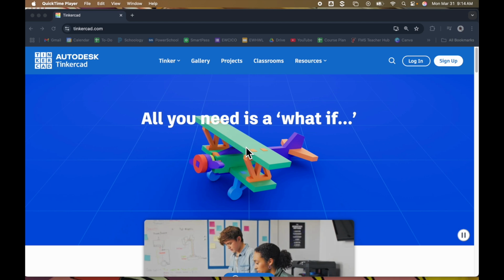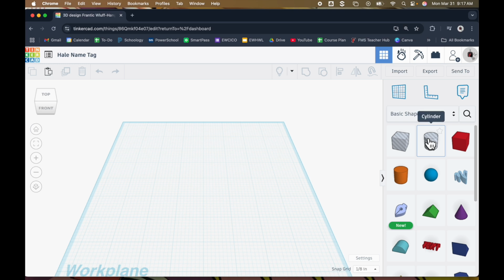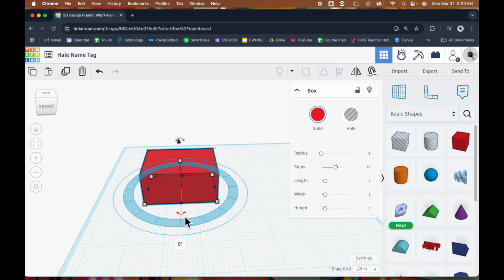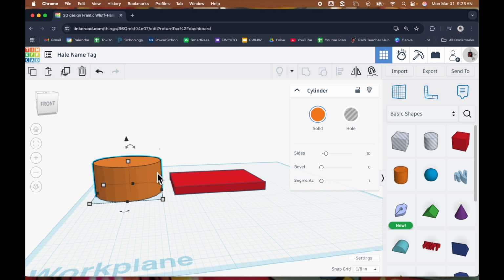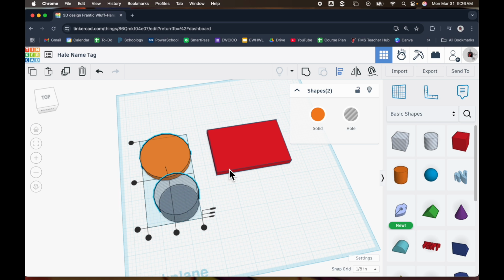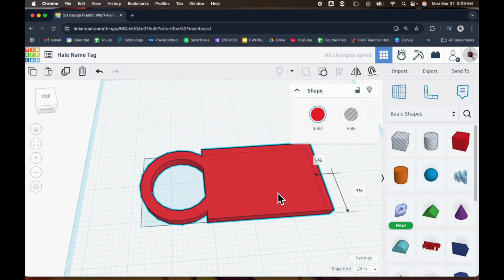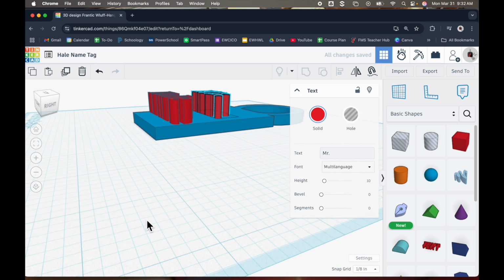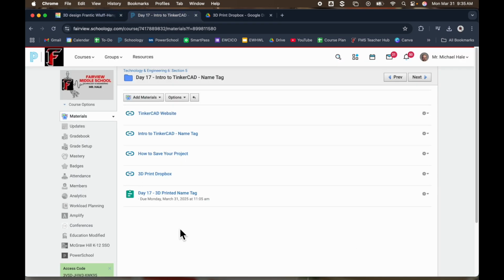Intro to TinkerCAD Name Tag